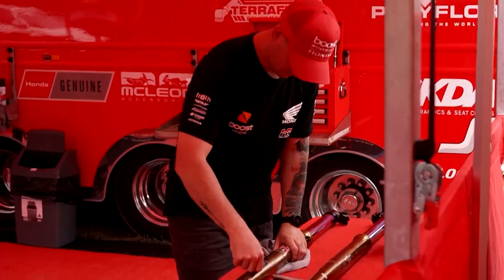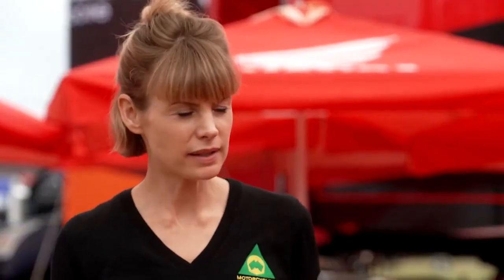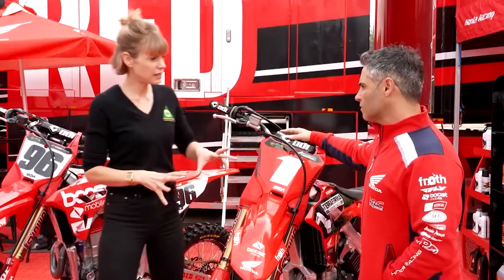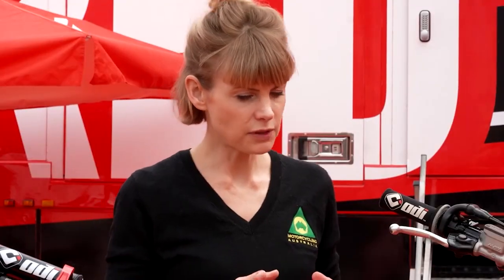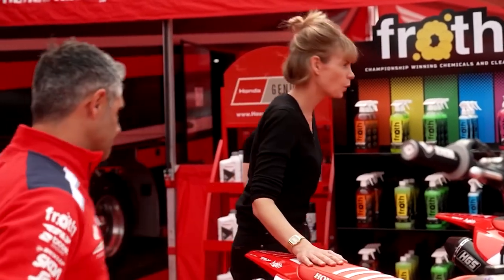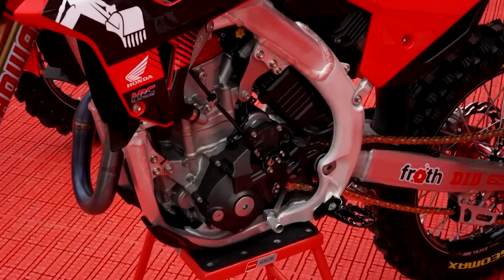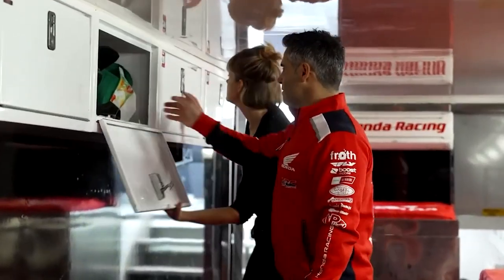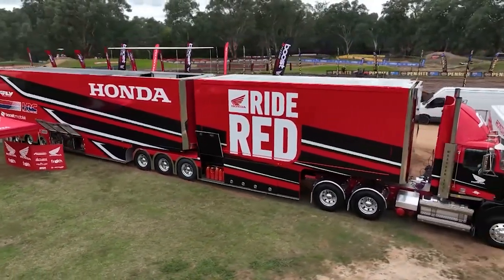EXCLUSIVE: Inside Honda Factory Racing Team's amazing truck | The AusMoto Show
Kate Peck gets a sneak peek inside the Honda Racing Team's Red Ride, thanks to Team Director Yarrive Konsky.

MotorsportsTV is like having your own network TV station in the palm of your hands.

If you like motorsports then this is the App for you. Watch a wide variety of Australian motorsports including straightline, circuit, dirt, water and more.

MotorsportsTV features CatchupTV for replays of Speedweek programs, Live Streaming and dedicated tabs for the Australian Superbike Championship, ProMX Motocross Championship, V8 Utes, ANDRA Drag Racing, Shannons Nationals, Hi-Tec Drift Allstars Series, Hi-Tec Oils  Super Series, V8 Superboats and Offshore Superboats, just to name a few.

MotorsportsTV suits your lifestyle allowing you to watch motorsport whenever and wherever 24/7!

It's FREE and available from Apple App store and Google Play for Android users.